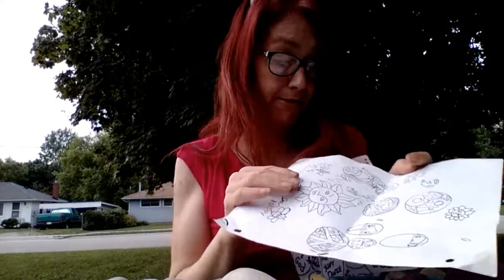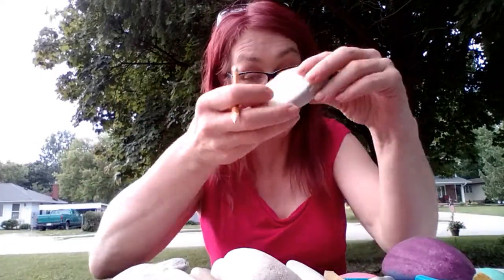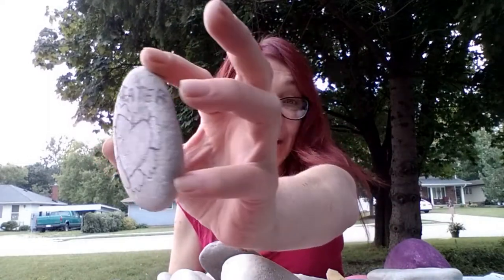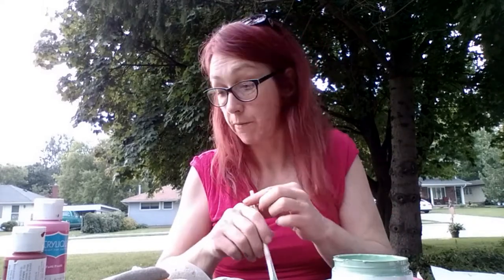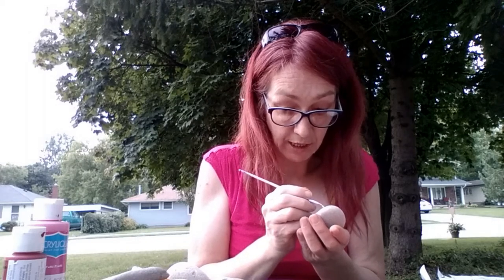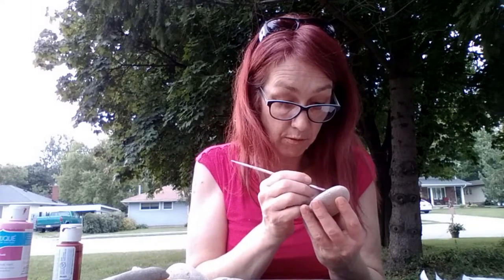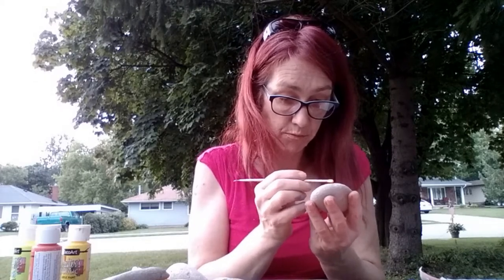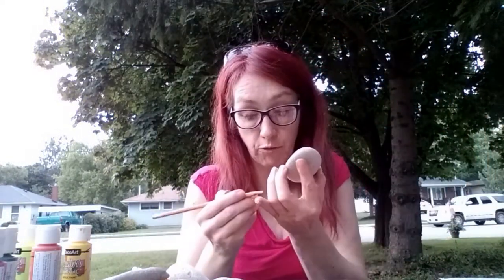panting rocks with anna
🔮 Welcome to [kasslove💛spiritualradiance] - Your Gateway to Tarot Wisdom! 🔮

🌟 Unveil the Mysteries, Embrace the Magic 🌟

Dive into the enchanting world of Tarot with [kasslove], your guide to spiritual exploration and self-discovery. Whether you're a seasoned practitioner or a curious soul, our channel is a sacred space where the ancient art of Tarot comes alive.

✨ Tarot Readings for Every Phase of Life: Explore personalized Tarot readings that offer insights into love, career, relationships, and more. Each reading is crafted with intention, using the wisdom of the cards to illuminate your path.

🌙 Monthly Horoscopes and Astro-Tarot Guidance: Navigate the cosmic currents with our monthly horoscopes paired with potent Tarot insights. Discover how the stars align with the cards for a deeper understanding of your journey.

🔥 Tarot Tips and Tutorials: Unlock the secrets of Tarot with our tutorials, where we demystify card meanings, spreads, and techniques. Whether you're a novice or a seasoned reader, there's always something new to learn and explore.

🌈 Spiritual Growth and Wellness: Elevate your mind, body, and spirit with discussions on spiritual growth, mindfulness, and holistic well-being. Tarot is not just a tool; it's a pathway to self-discovery and empowerment.

🔗 Community and Connection: Join our vibrant community of Tarot enthusiasts! Share your experiences, ask questions, and connect with like-minded souls on a journey of self-exploration.

🌟 Let the Cards Guide You! 🌟

Embark on a transformative journey with [kasslove]. Embrace the wisdom of the Tarot, unlock the doors to self-discovery, and illuminate your path to a brighter, more empowered future.

New ! tee spring check it out
Email at for personal private reading $ prices Quick 3 card reading live $10 video. readings 1Question $20 20 mins 2Question $40 40 mins 3Question $50 60 mins Payments and donations can be made to Paypal send me your Questions by email or Facebook messenger videos readings will be sent within 7 days. order readings for friends also joy and blessings